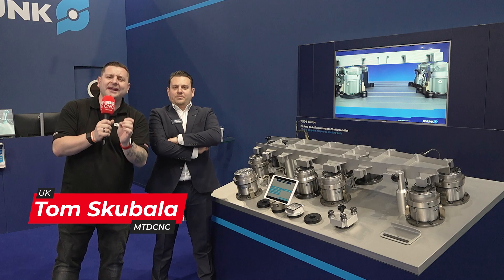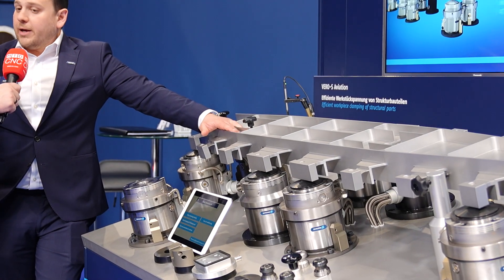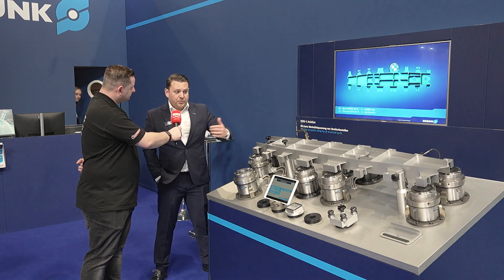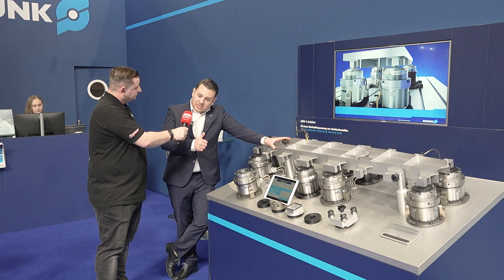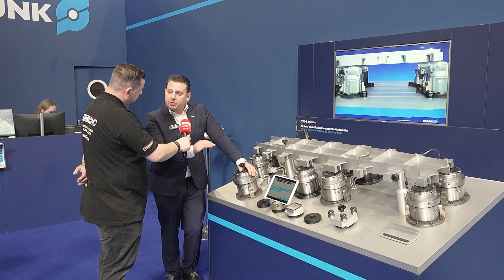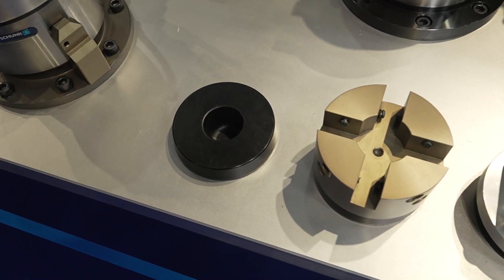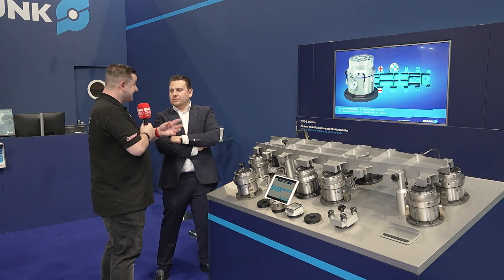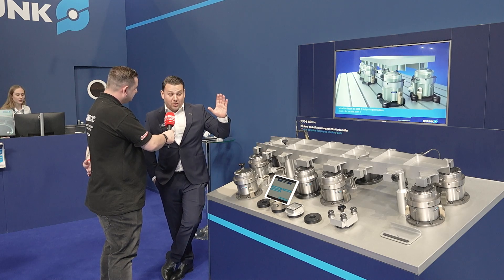Introducing the never-before-seen zero-point compliance system from Schunk .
Innovation Alert!

Schunk is doing something so unique that nobody else has ever done before!!

If you’re from the aerospace industry, you’ll recognise the challenges and you’ll recognise the solution…

Marcel Machado of Schunk at MACH 2024 explains their new zero-point compliance system designed to eliminate the need to flip the component due to it losing its shape with the stresses of material removal. If you want to achieve a 60% to 80% reduction in cycle time per part, check out this fantastic piece of technology that’s nothing short of a miracle in aerospace machining!

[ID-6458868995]